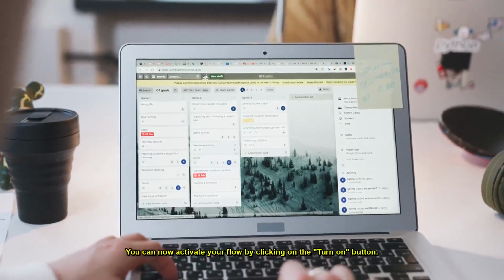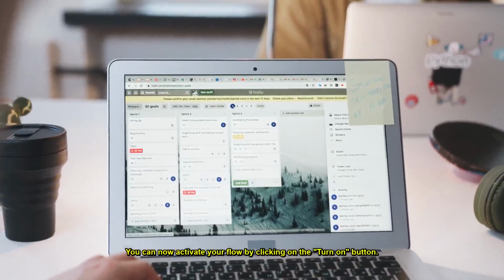How to enable Power Automate with Copilot for document workflows - Detailed Guide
Unlock the full potential of Power Automate with our step-by-step guide on enabling Copilot for streamlined document workflows! In this detailed video, we’ll walk you through the process of integrating Copilot into your Power Automate setup, showcasing tips and tricks to enhance your productivity. Whether you're a beginner or looking to optimize your existing workflows, this tutorial has you covered.